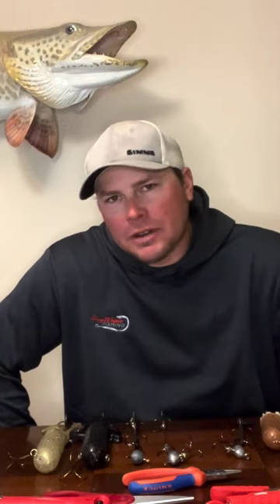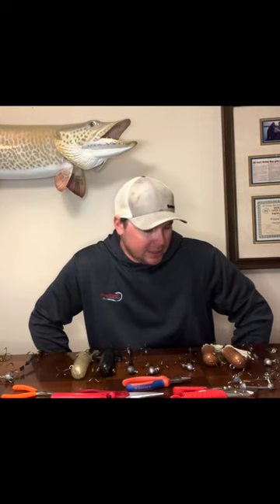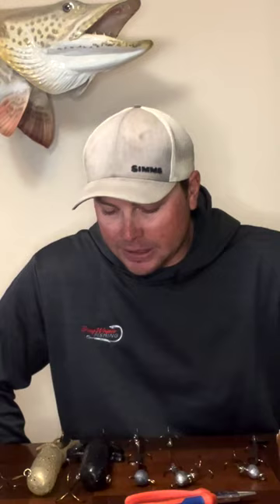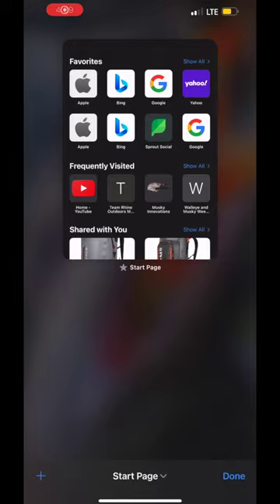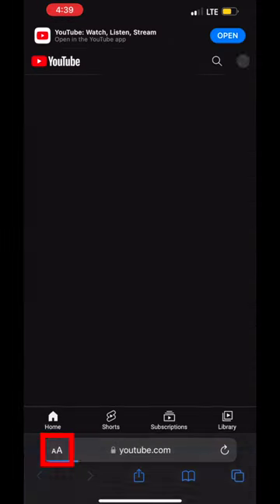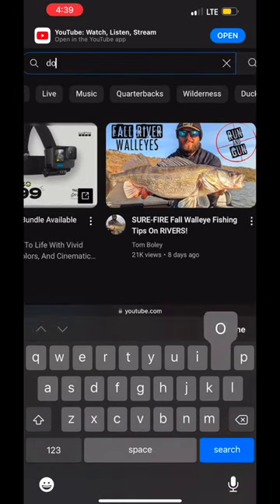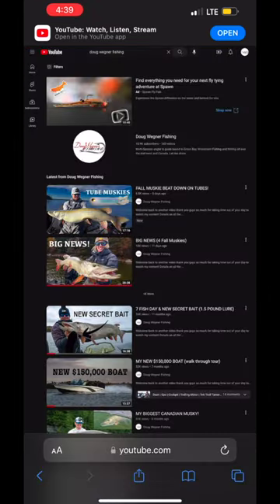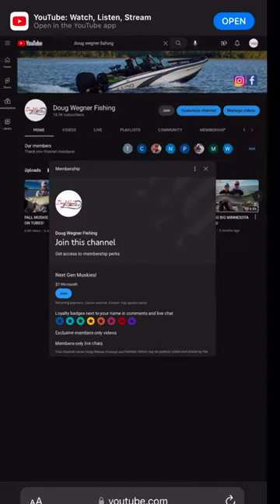How to make my CUSTOM BLADED TUBE RIG! - Short